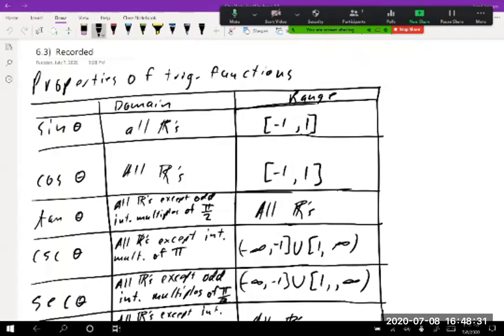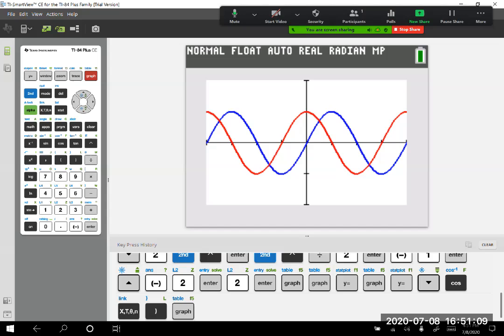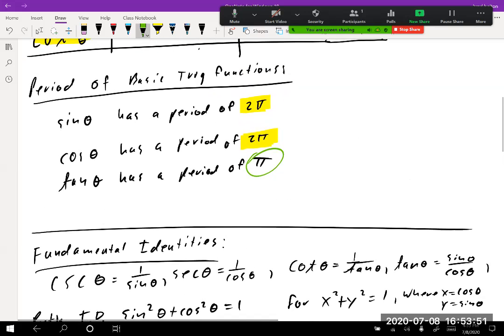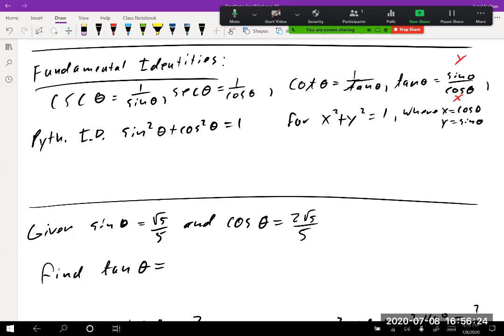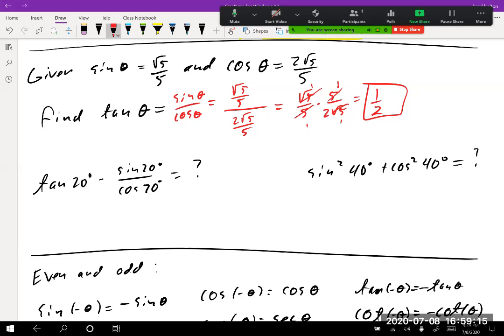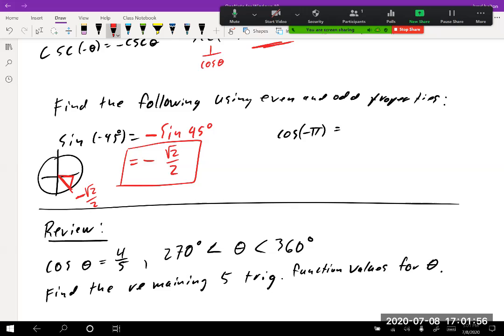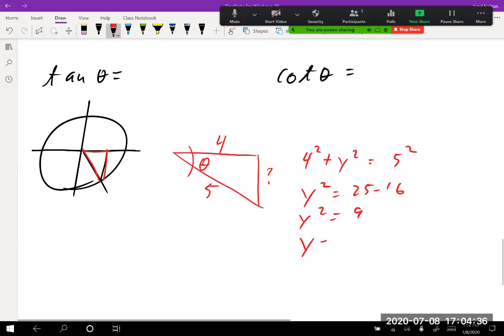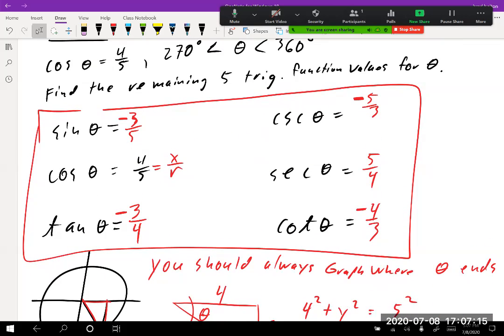Math 141 6 3